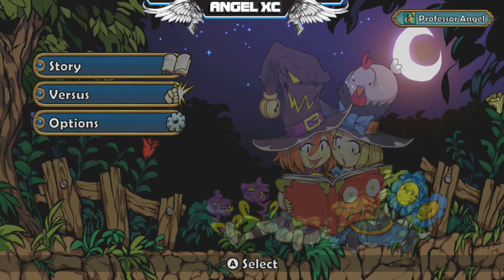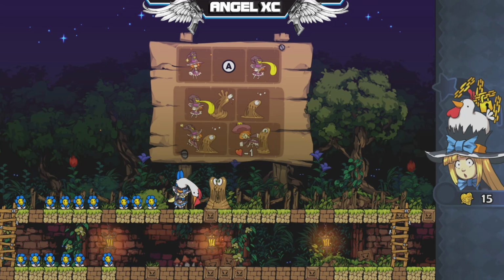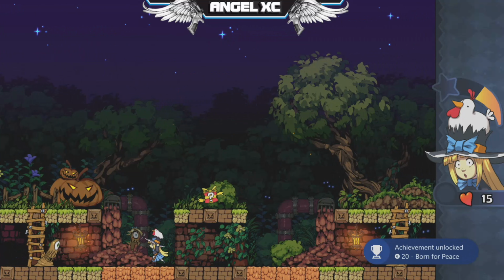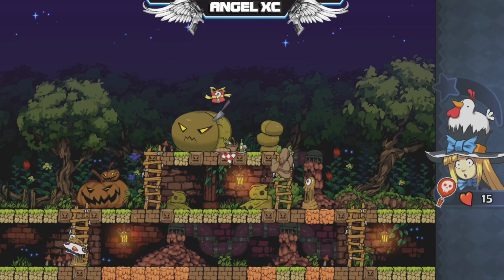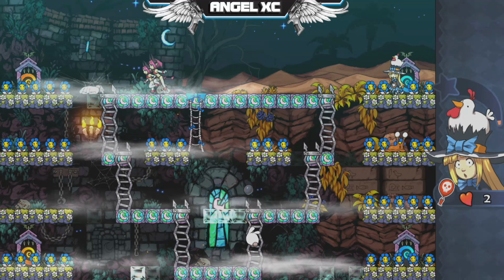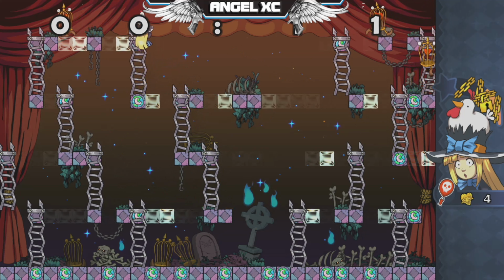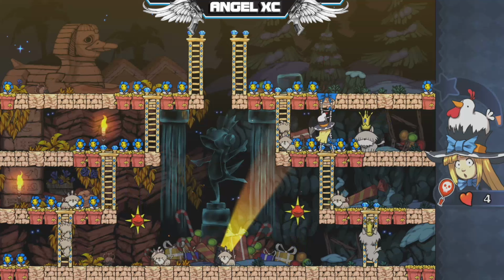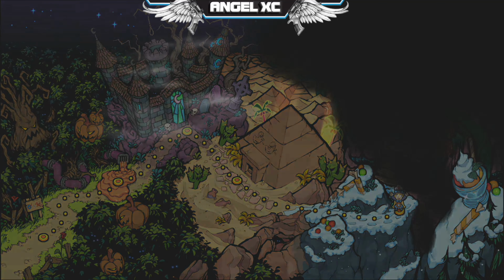Sweet Witches Promo/Review 9.5/10 A Cute Puzzle Platformer!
Today I bring you a promotional review of the game Sweet Witches! This game has a windows 10 stack too for the achievement hunters out there and it is a blast to play, really unique and reminds me of the game Qubert which you have to go over blocks avoiding enemies but instead of an isometric view its a platformer and its brilliant, I hope you enjoy!

Game was provided by the publisher Drageus Games
Twitch.tv/AngelXC_
🎵 Track Info:
Title: Flying High by FREDJI
Genre and Mood: Dance & Electronic + Bright